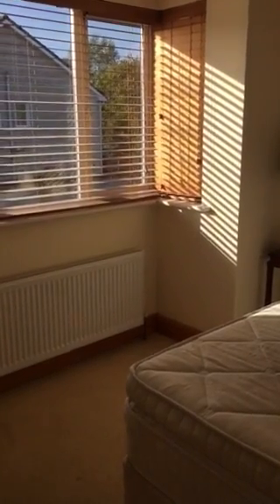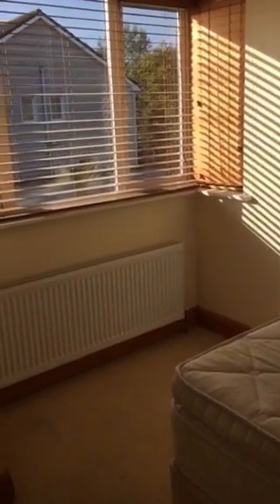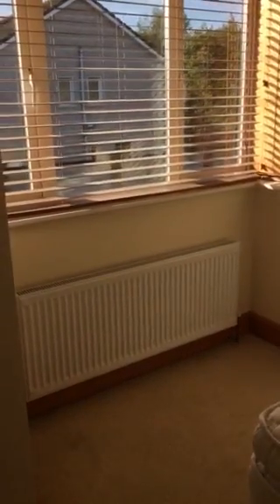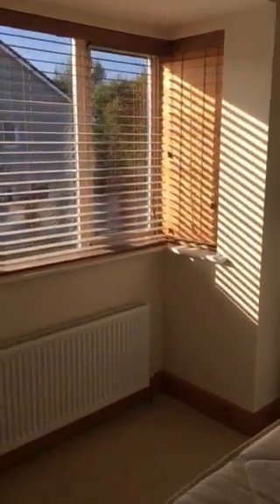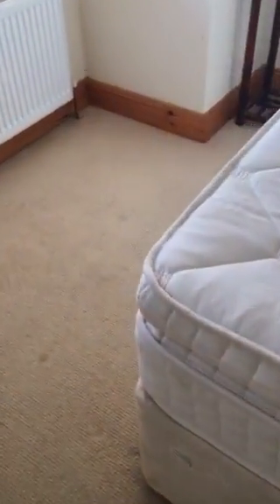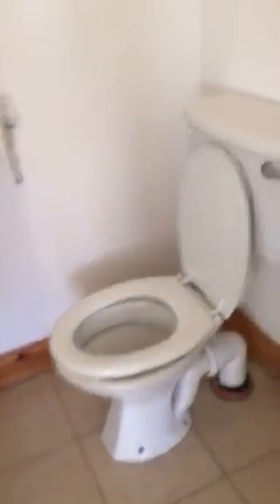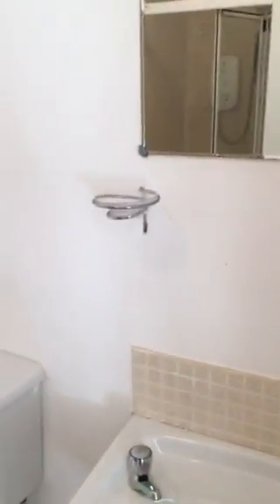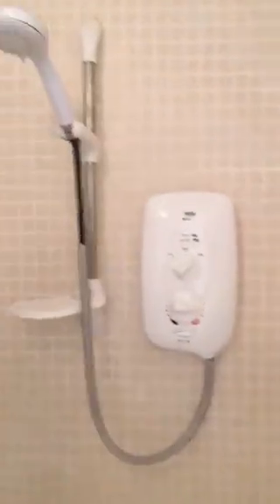No 2 (first floor) video inventory 31 Woodhaben 29092017'a